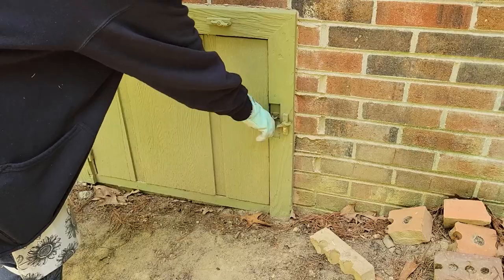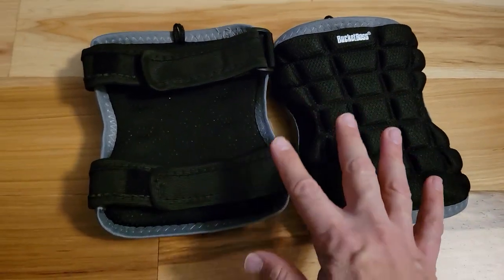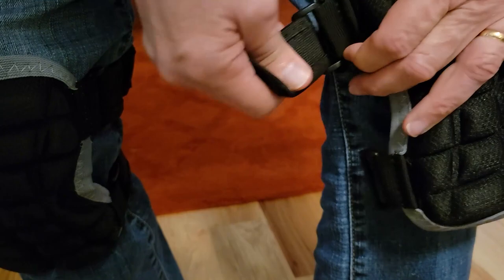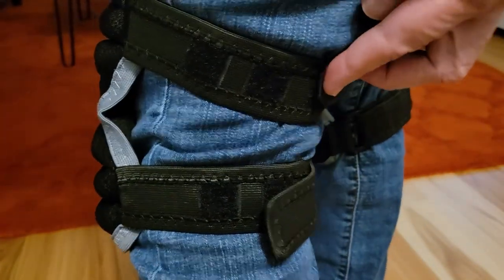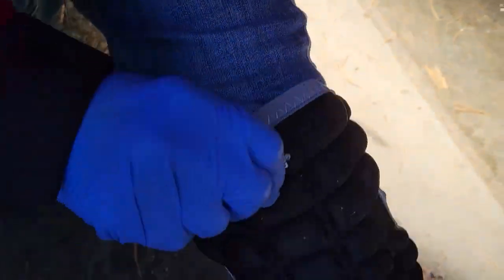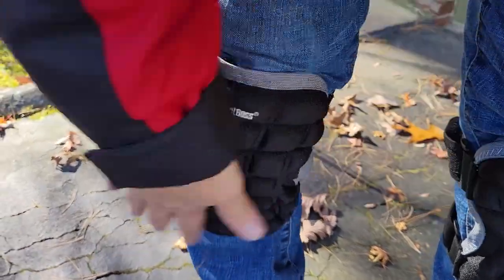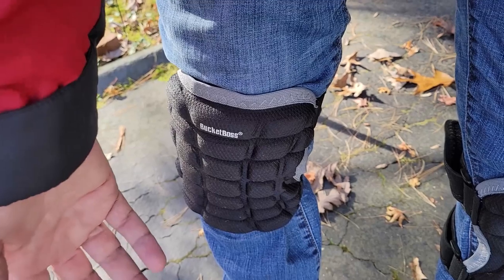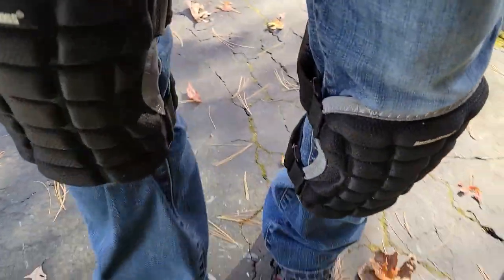BucketBoss Kneepad, will it protect? Model BB1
BuckBoss says it is the knee saver, well we put that to the test. This kneepad claims to be lightweight, and ideal for work or garden. The issue I have always had with kneepads is they tend to slide down while walking. While cleaning a dehumidifier outside I had the opportunity to see how well they work. Join us as we try to keep them on.